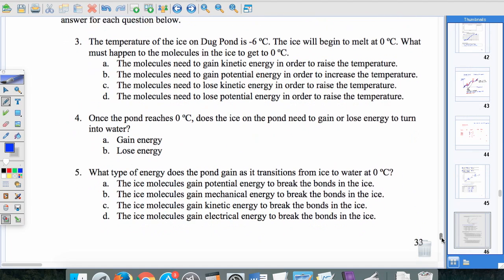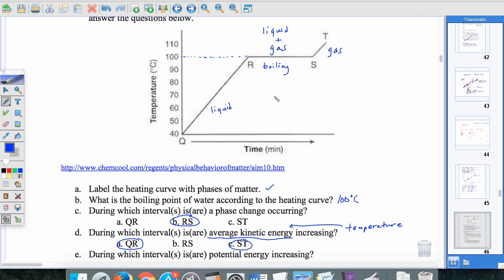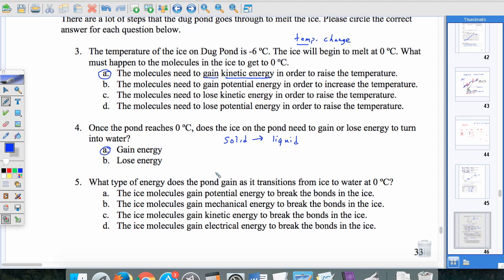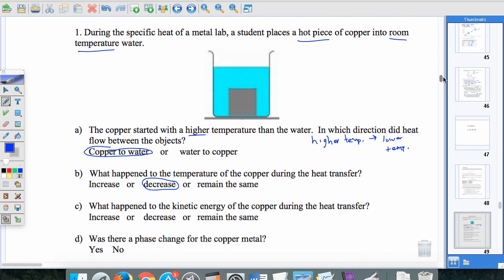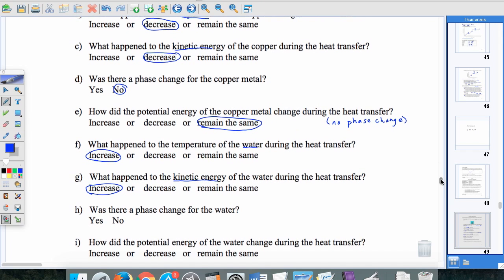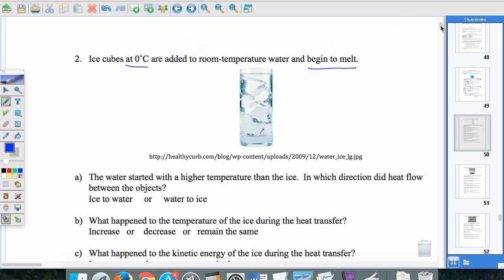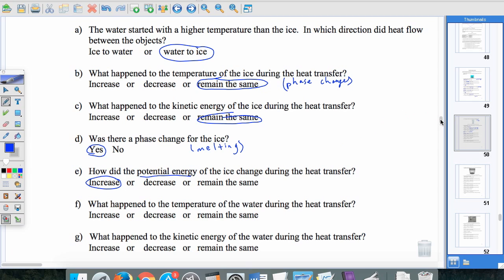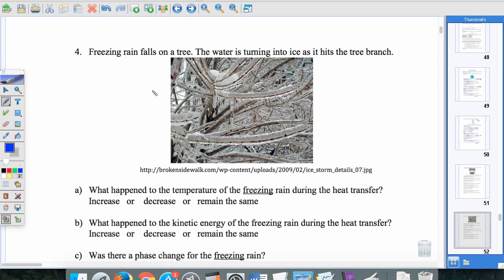6.10 Heating Curves 2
This video is about 6.10 Heating Curves 2